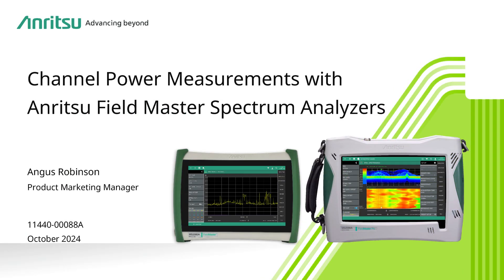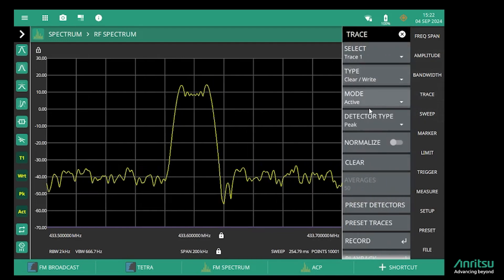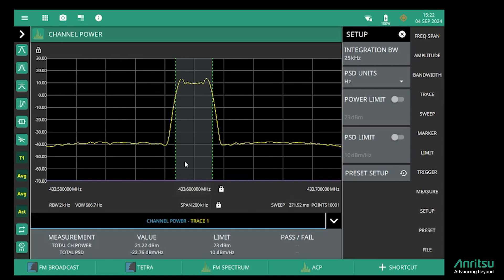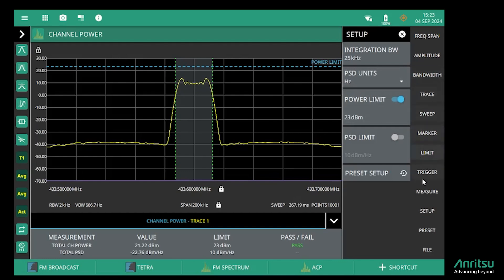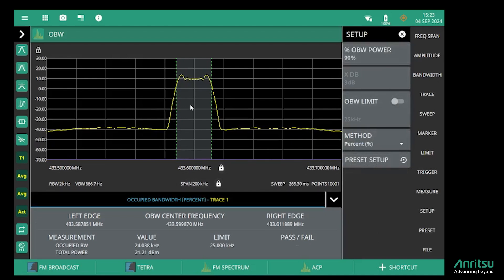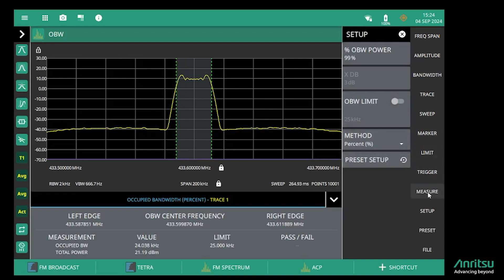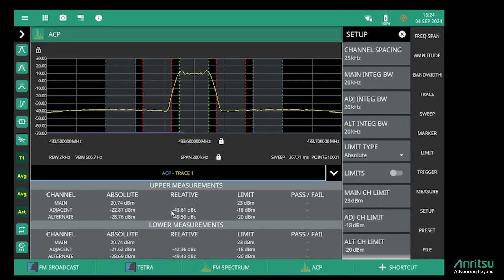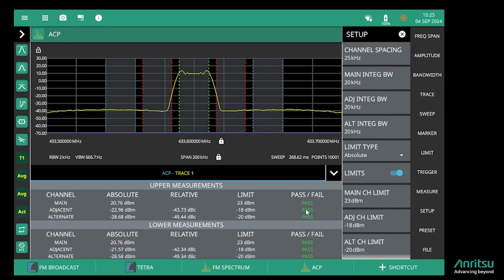Channel Power Measurements with Anritsu Field Master Spectrum Analyzers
Anritsu Field Master spectrum analyzers have built in routines to simplify the essential power measurements of LMR transmitters. The video demonstrates Channel Power, Occupied Bandwidth, and Adjacent Channel Power measurement procedures. These standard features of the Field Master spectrum analyzers provide quick and reliable results with automated Pass/Fail analysis.